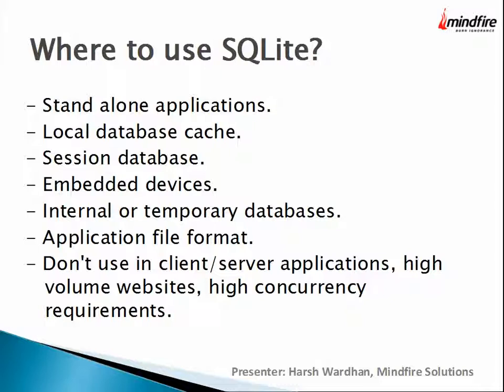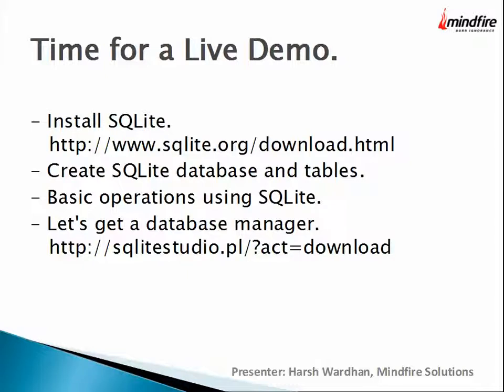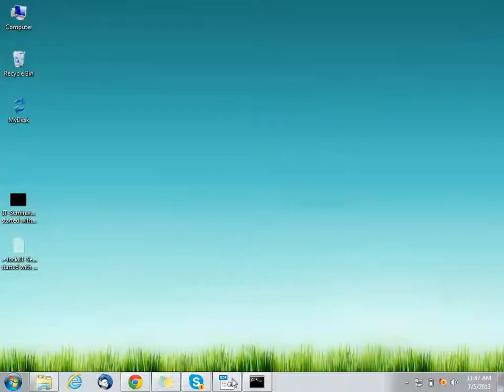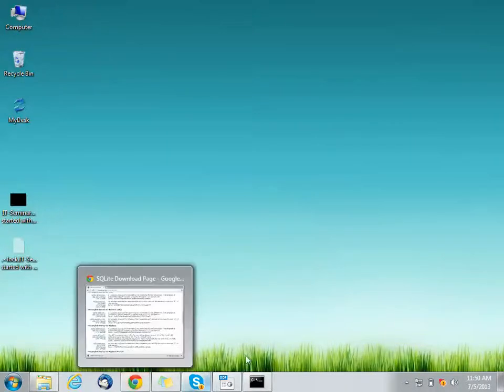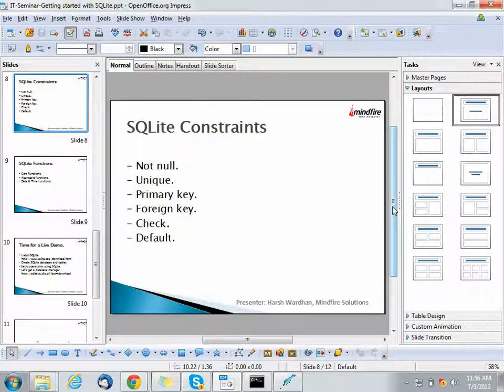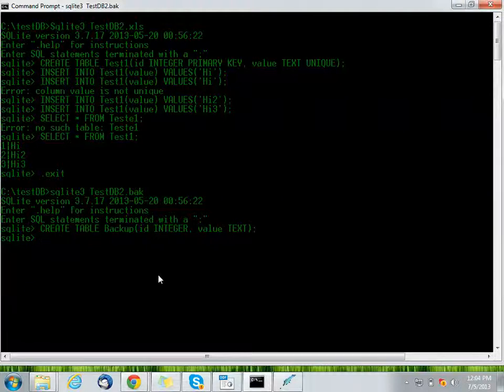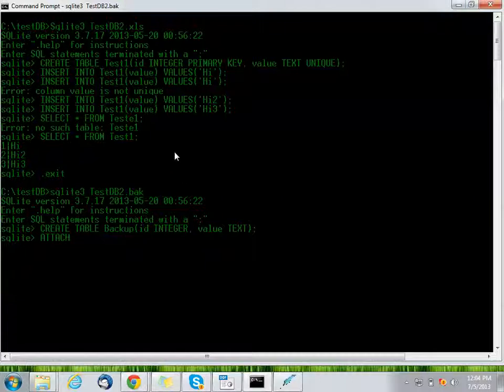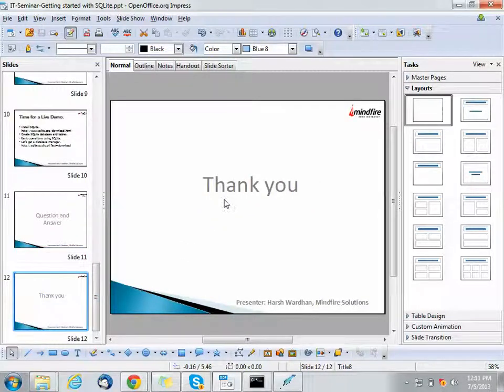Getting Started with SQLite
Getting started with SQLite is an introductory session on SQLite. It starts with an introduction to the SQLite database, who are its users and its unique features. This session consists of an overview of the applications of database in practical scenarios. In the demo session one can learn how to install and get started with creating and using SQLite databases. Also learn about an important feature of SQLite which is ATTACH command. Basically, this seminar aims to introduce SQLite to the viewer and let them know when to use it.

Presenter: Harsh Wardhan, Software Developer, Mindfire Solutions